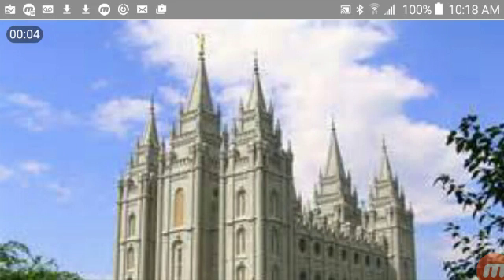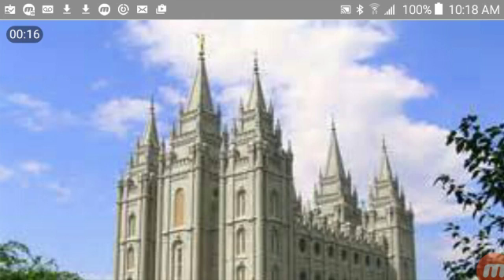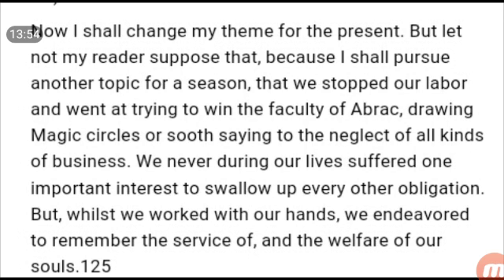Young Joseph Smith and the Seer Stone, Early Mormonism series Part 1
Book of Mormon Geometry not Geography is the Title in part because we can use a simple geometric principal to locate and identify information pertinent to discovery of the Truth in the History and proffered Divinely of Mormonism. Important lesser known early Church History reviewed.

 more documented informational videos on LDS MORMON History ,Scriptures and Doctrinal Issues links listed below

LDS   church History Manual 1st Vision has false into LDS   church History

  Honesty of LDS Leaders    https:// youtu.be/ByMqmpH0Zms